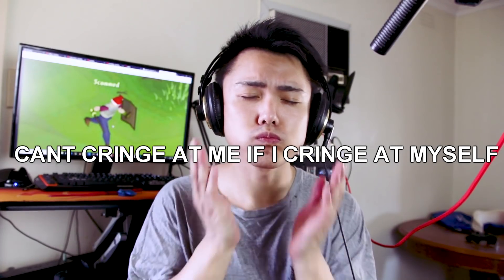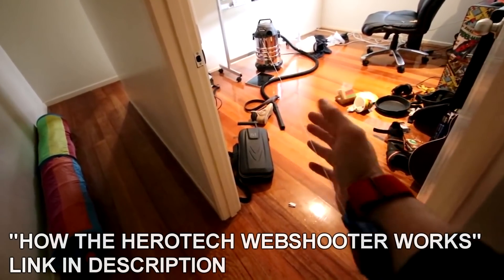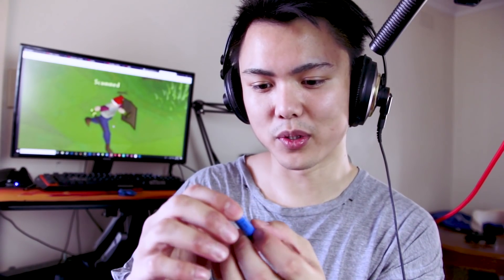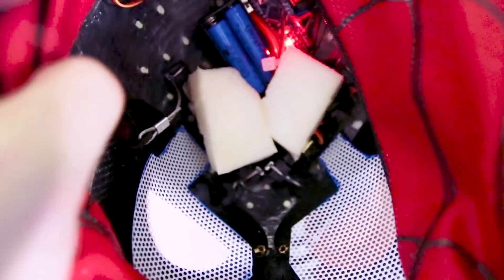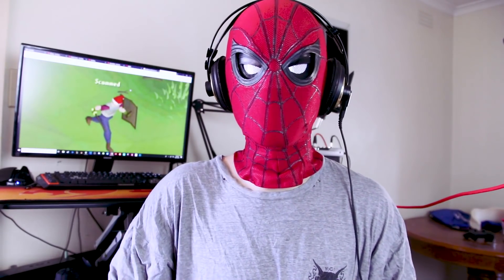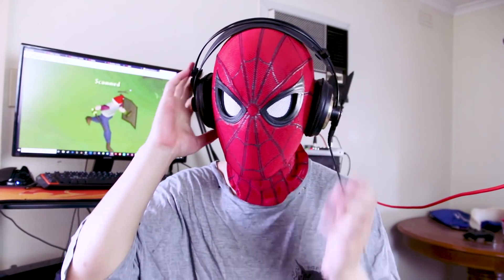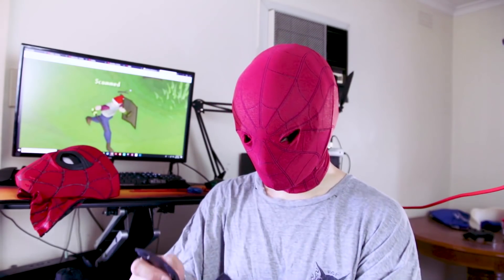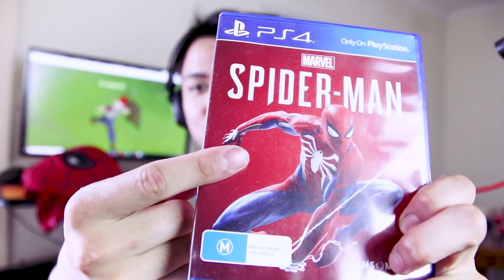HOW THE MOVING MECHANICAL SPIDER-MAN LENSE WORKS